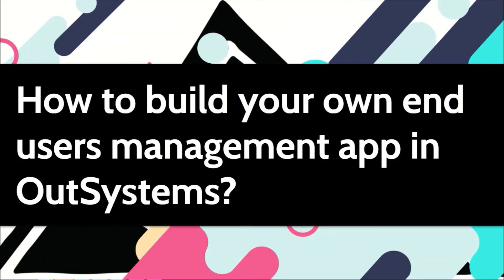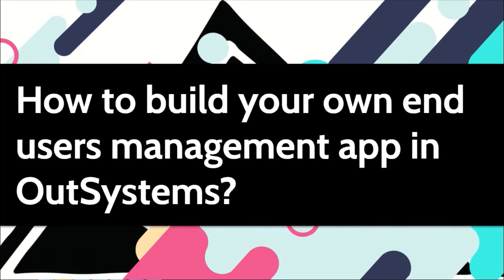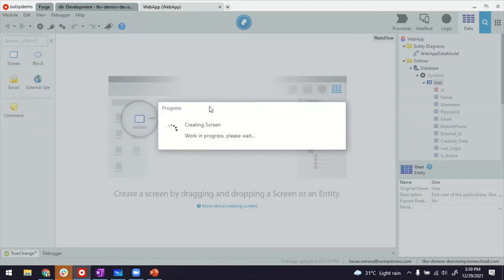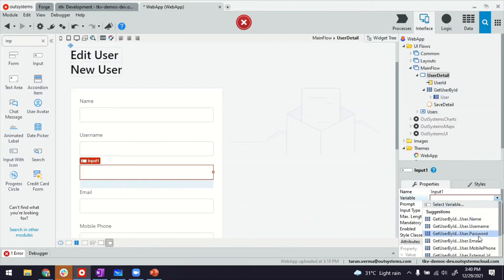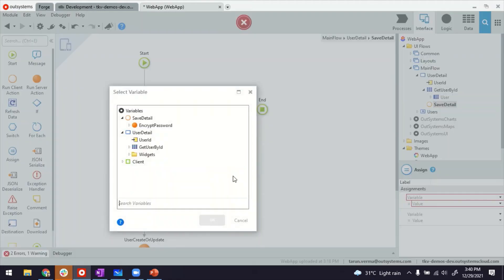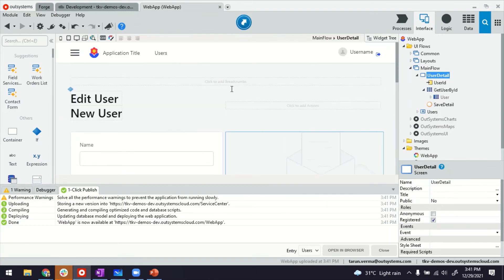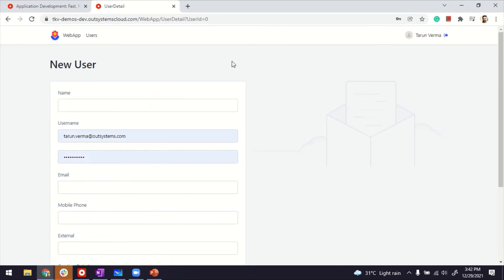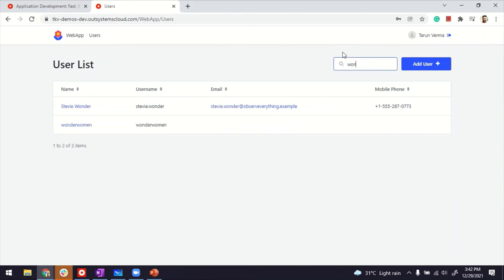How to build your own end users management app in OutSystems?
Watch this video to learn how to extend the system's Users entity to have your own end-users management within your app. For the usual end users management, watch this video